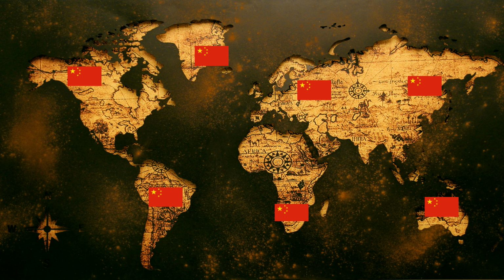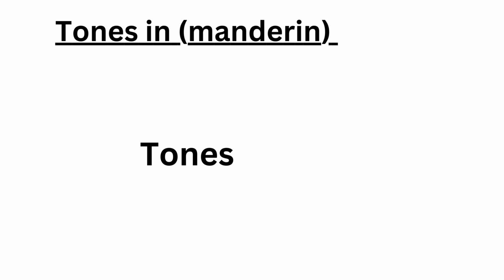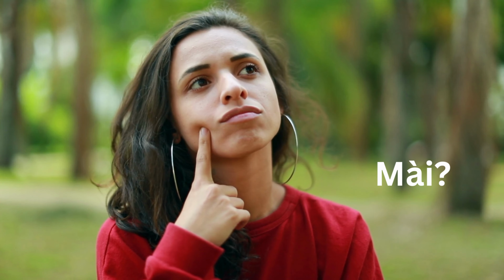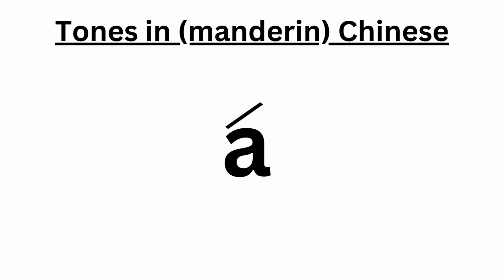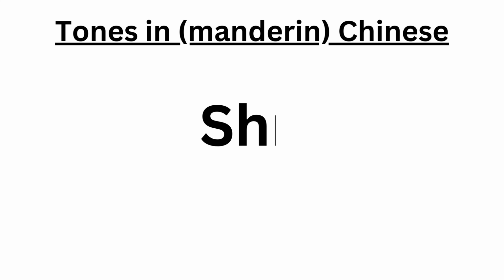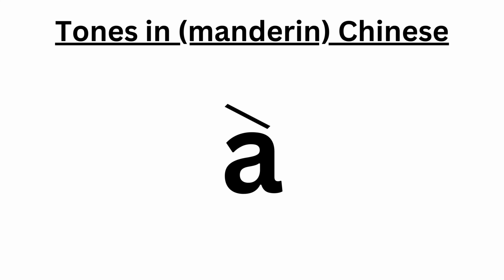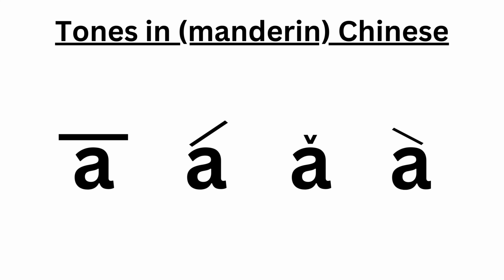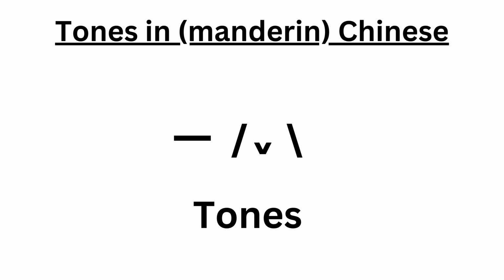Learn Chinese in English | Mandarin Chinese | Study Chinese | Mandarin Pronunciation |Part 01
“Learn Chinese In English is a YouTube tutorial series @GlobalLanguageHub  that teaches Chinese to English speakers. Our videos are designed to be fun and engaging, and we cover a variety of topics, from basic vocabulary and grammar to more advanced concepts. Whether you're a beginner taking your first steps into Mandarin or an intermediate learner looking to improve your language skills, our videos will guide you through the fascinating world of Chinese language and culture. Join us on this educational journey as we provide comprehensive lessons, practical tips, and cultural insights that will help you master the Chinese language while communicating effectively in English."